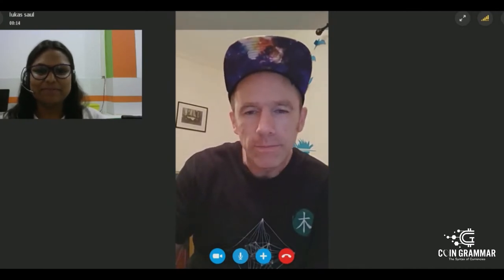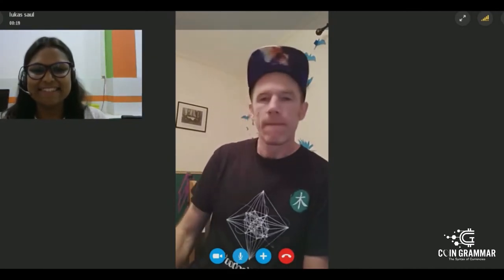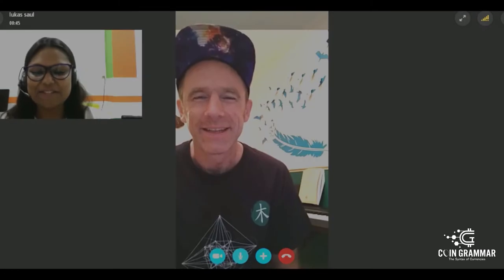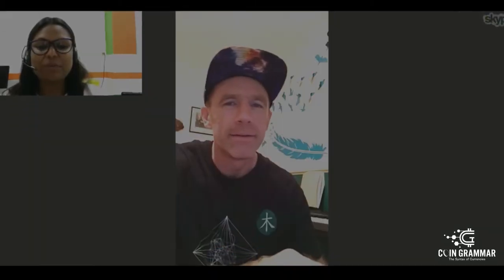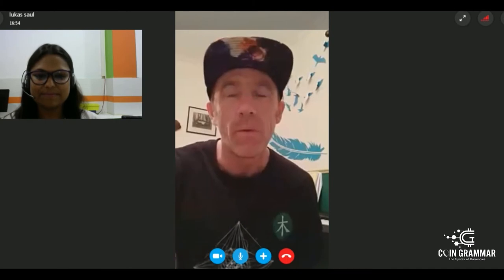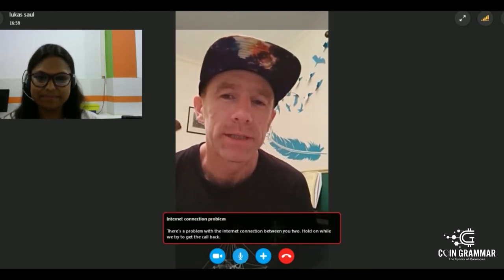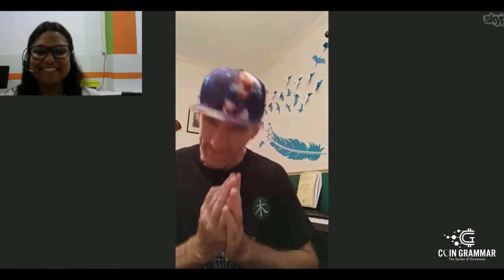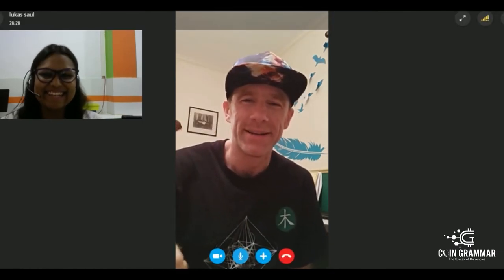Decoding Blockchain and Cryptocurrencies with Dr. Lukas Saul (Full Interview)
Get the clearer picture to the concept of cryptocurrencies and know about the recent trends in the field of Blockchain from Dr. Lukas Saul, the Research Scientist at Vermount Secure Computing.